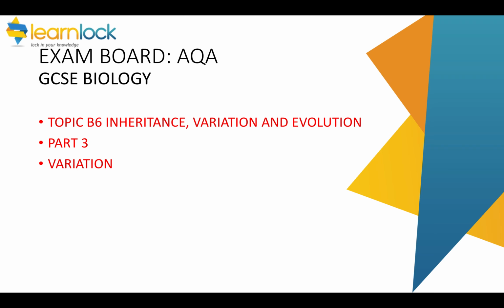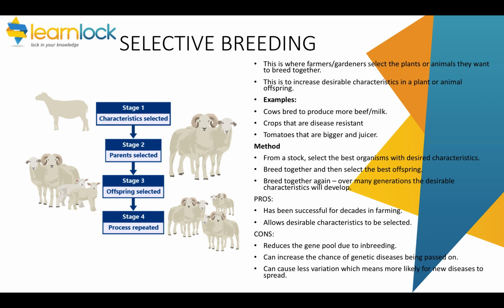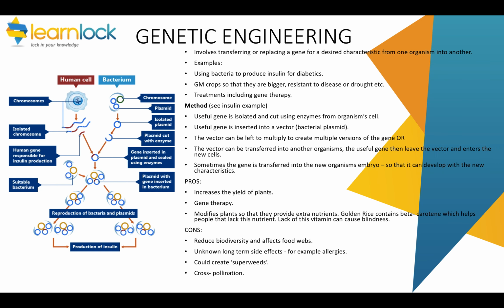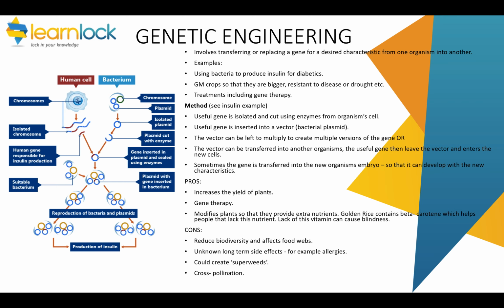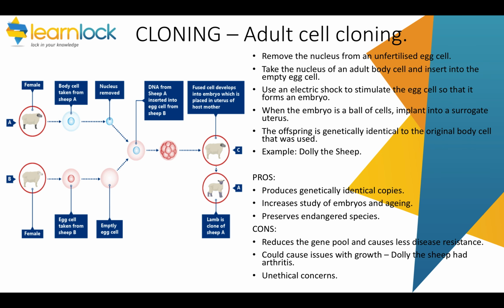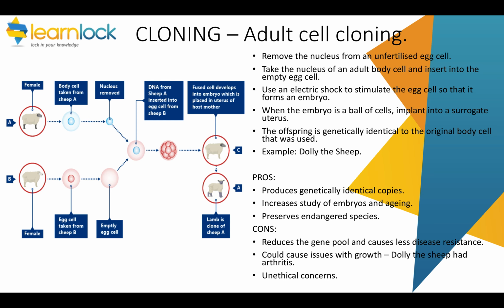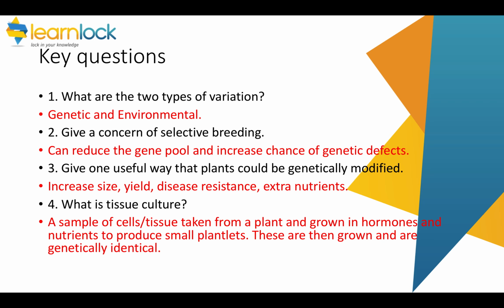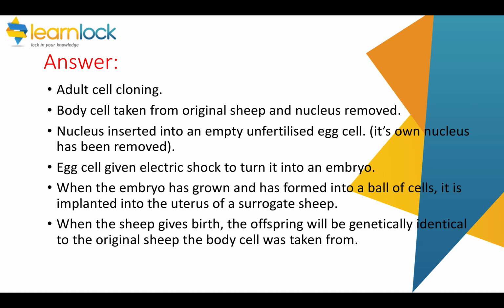GCSE AQA Biology - B6 inheritance, variation and evolution - variation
Topic - Inheritance, variation and evolution
Sub topic - Variation

This video covers selective breeding, genetic engineering and cloning

We have available on the website the following subjects for GCSE:
-Biology
-Chemistry
-Physics
-Geography
-History
-English literature
-Spanish
-French
-German